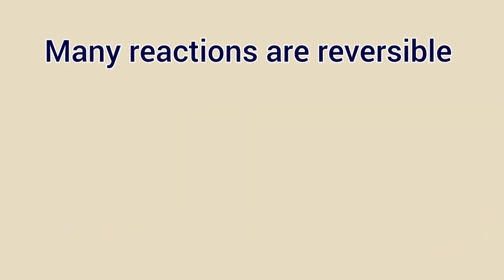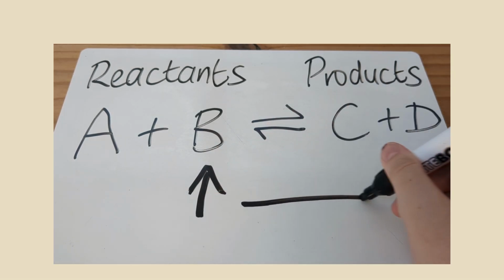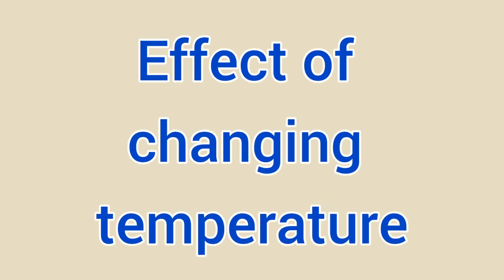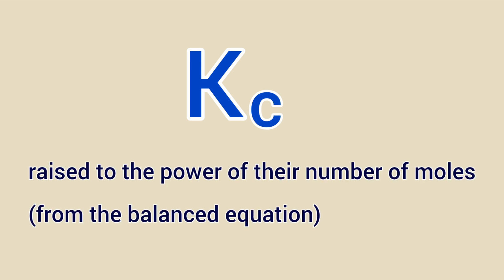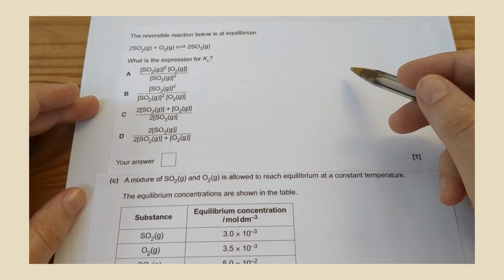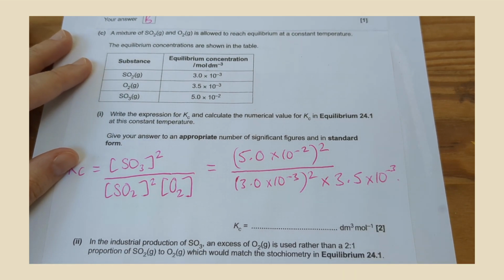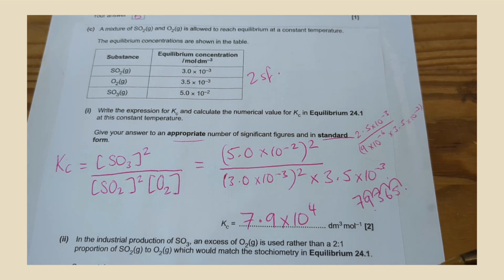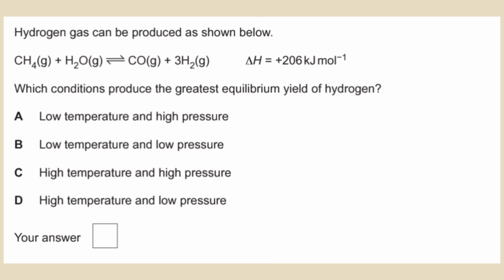Year 1 Equilibria l OCR A Level Chemistry l Complete Topic in 11 Minutes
0:00 Introduction including features of dynamic equilibria
1:11 Le Chatelier's principle
4:50 Kc
6:41 Exam questions

Everything you need to know for the Year 1 OCR A A Level Chemistry Equilibria topic in one complete revision lesson

Perfect for those who want to brush up on their knowledge over the summer, those who want to recap Year 1 before starting Year 2/sitting Paper 1 or 3 or those who may have missed a lesson.

More full topic revision videos will be available on this channel soon!

Remember to check out the Community tab for multiple choice question practice, tips and more!